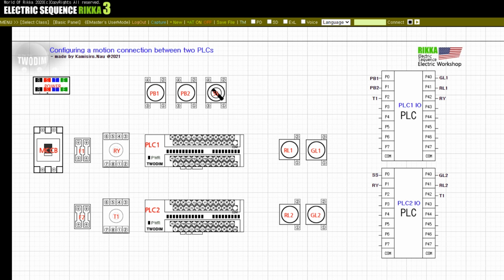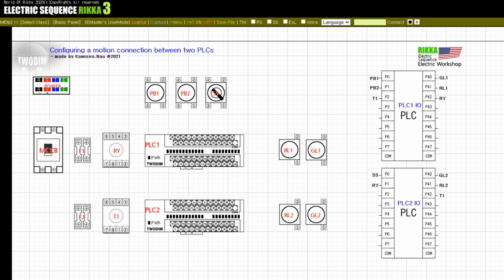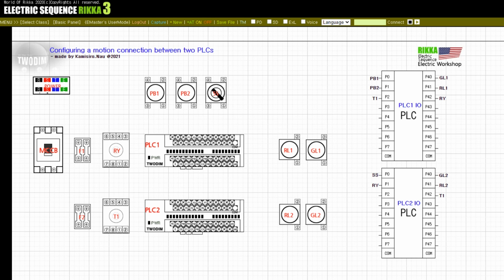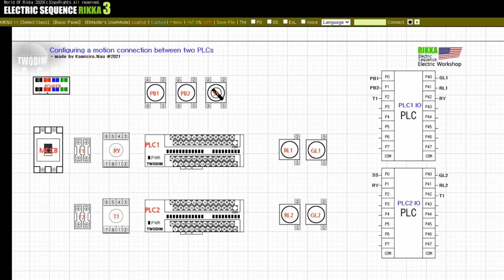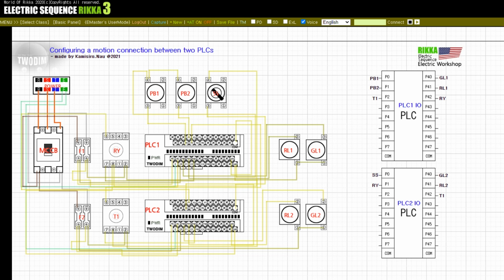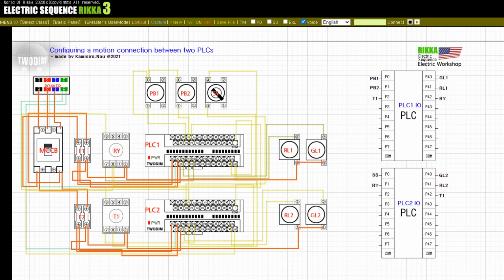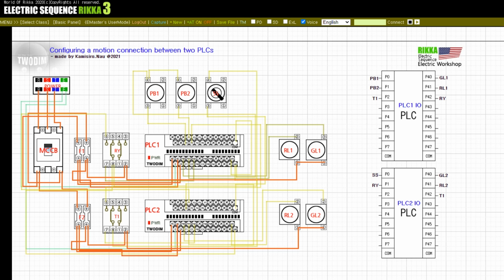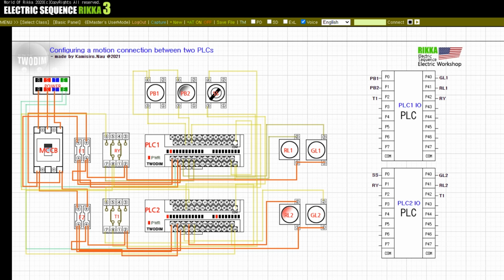(ElectricWorkshop) Configuring a motion connection between two PLCs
Today's lesson is to configure two PLCs and learn about interaction through relays and timer relays.

  If you look at PLC1 I/O, you will receive pushbuttons PB1, PB2 and timer contacts as inputs.
Two lamps GL1, RL1 and relay power are input to the output.
Here, when relay RY power is input, the signal is transmitted to the contact point to PLC2 input.